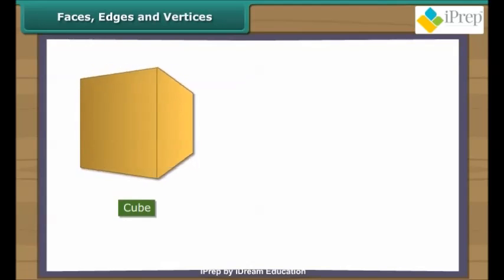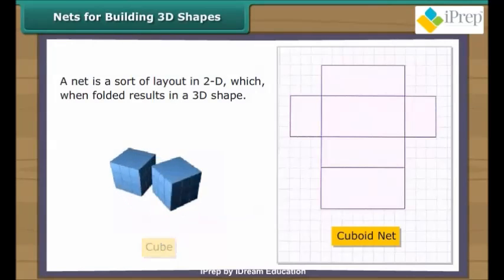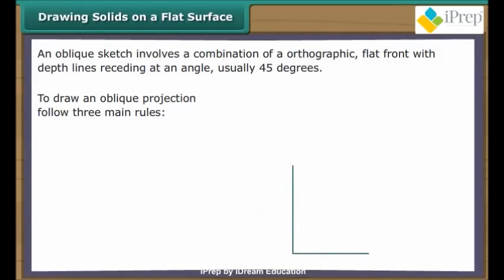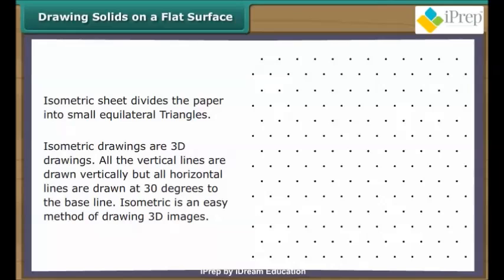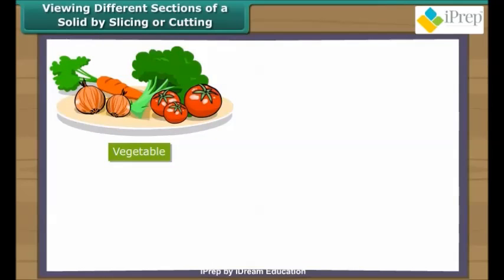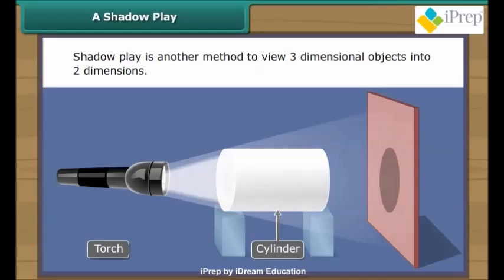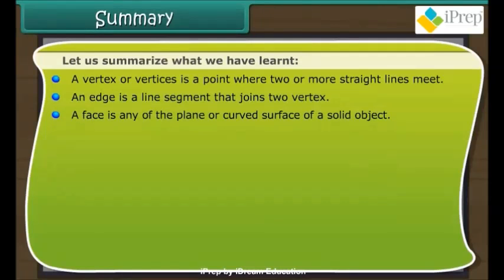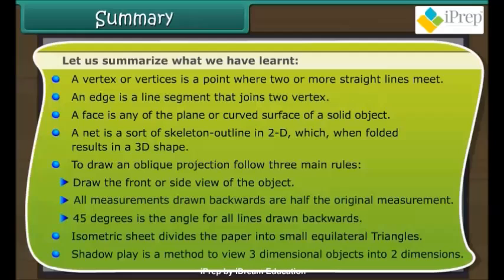Visualising Solid Shapes | Edges, Vertices and Faces of solids | Nets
• Identify the various solid shapes.
• Count the edges, vertices and faces of solid shapes.
• Build 3D Solid shapes from their nets.
• Draw Solids on Flat surface.
• View different sections of a solid.

Explore our Enjoyable & Adaptive Practice App.

Try iPrep Coach, a unique app specially designed for teachers, tutors and coaching institutes to integrate personalized digital learning with your classroom teaching.